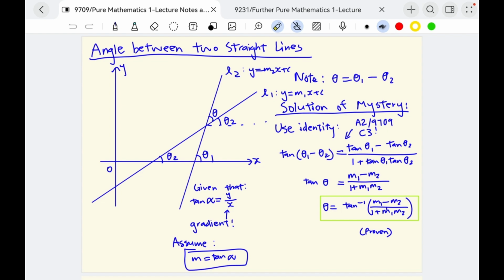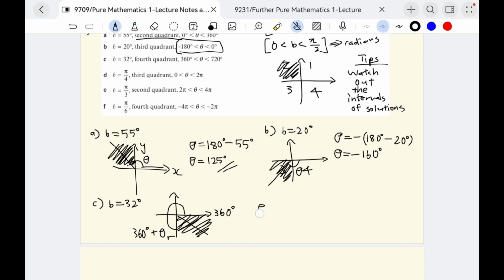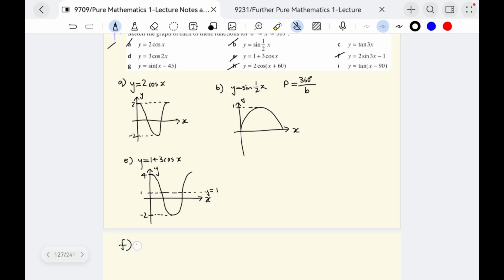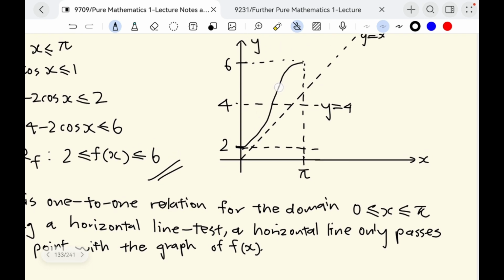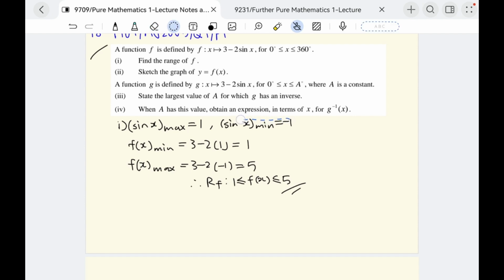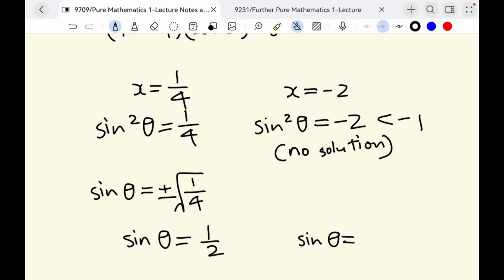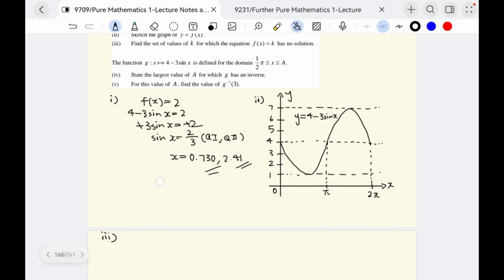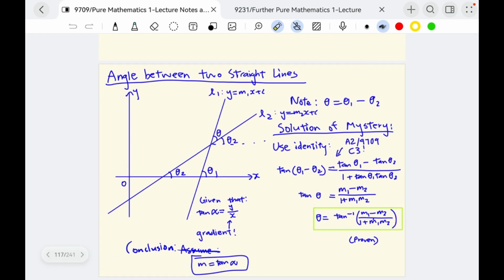Mathematics (9709) Paper 1:Pure Mathematics, Chapter 5: Trigonometry (Part 2)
Here's a video discussing lecture and exercises for Chapter 5: Trigonometry, Part 2.
This video discusses the solutions to the mystery from Chapter 3 and the exercises.
After viewing this video, tell me what you learn from this lecture! Thanks for y'all's support!!
0:00 Intro
0:12 Commencement of Part 2 begins
0:30 5.5 Angle between Two Straight Lines + Solved Mystery
4:40 Exercise for Chapter 5(Only 14 questions are discussed)
5:23 Q2-Coursebook(Exact values of trigo. ratios)
14:05 Q3-Coursebook(Positive Angle in different quadrants)
25:11 Q6-Coursebook(Pythagoras Theorem and Trigo.)
31:46 Q7-Coursebook(Trigo. Graph Sketching)
45:32 Q12-Coursebook(Trigo. Function)
1:01:14 Q15-Coursebook(Trigo. Identity Proof and Equation Solving) Challenge
1:09:38 Q16-Coursebook(Angle between Two Straight Lines)Challenge
1:13:28 Q18-9709/MJ2005/Q7/P1 Challenge
1:20:56 Q20-9709/MJ2009/Q4/P1 Challenge
1:24:55 Q23-9709/MJ2007/Q3/P1 Challenge
1:28:15 Q27-9709/ON2003/Q2/P1 Challenge
1:36:48 Q28-9709/ON2004/Q6/P1 Challenge
1:43:32 Q30-9709/ON2010/Q4/P13 Challenge
1:50:00 Q33-9709/MJ2010/Q11/P12 Challenge
2:03:51 Chapter 5 has been completed
2:03:55 Summary for Chapter 5
2:12:20 Announcement of New Content: Further Mathematics
2:13:28 Outro